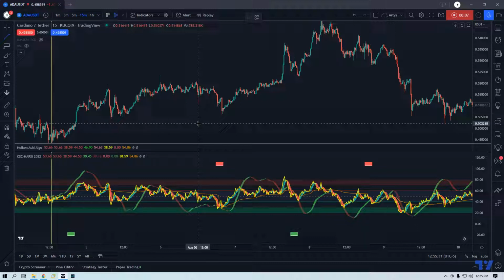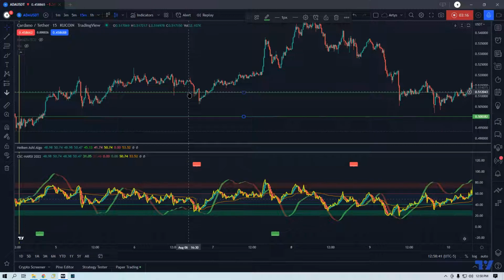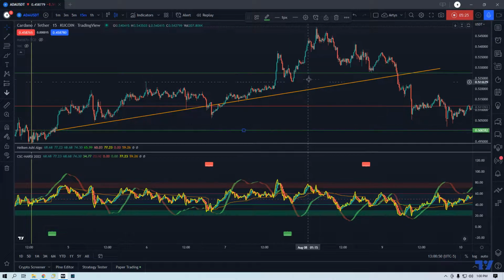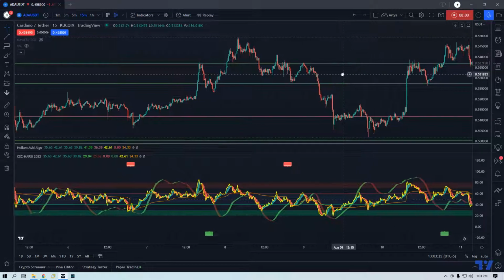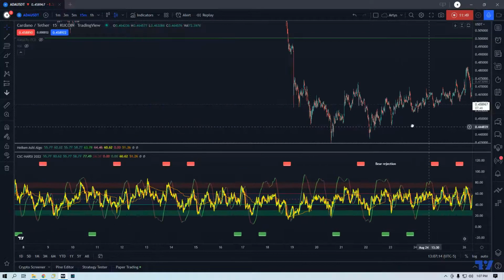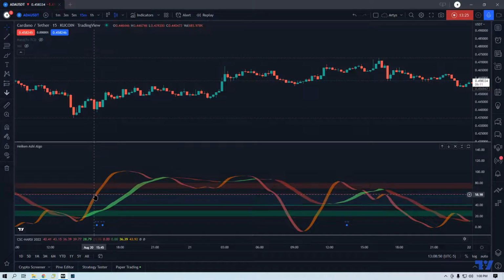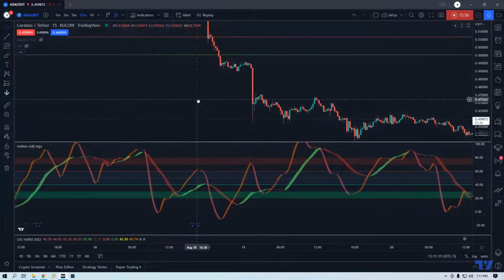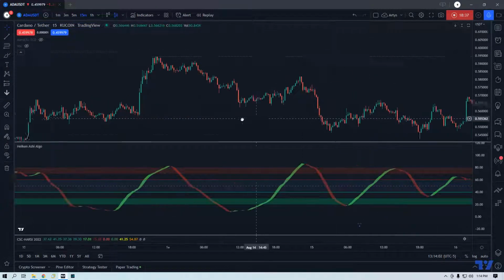Using S/R levels to draw trend lines (and) the CSC-HARSI Update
Welcome back to the coffee shop everybody. This is just a quick update to the csc-HARSI indicator, And a video to show you how you can use its indications to draw your trend lines so you know when your price or trend is broken. So if you already have the csc-HARSI on your charts go ahead delete it from your chart and then go through tradingview indicators and look for coffee shop crypto or the CSC-HARSI 2022.

Okay okay you talked me into it here's a link.

This is key to know when you are not only breaking your support and resistance levels with price but when price also breaks your trend lines which is a secondary confirmation.

Add to that you can see when price will actually retrace and come back and test off of your trend line. Which is a problem that many Traders have because price actually pulls back to their support or resistance level right through it slightly and put them into fear make them get out of their trailer early thinking that price is going the other way but it's actually tracing back to a trend line that is behind your support or resistance level.

This update in the CSC-HARSI comes because I was working on something in the Heiken Ashi Algo and decided to take a piece of the code that I just came up with and put it into the CSC- HARSI so you can use it now instead of waiting for the ALGO to be ready.

Take a look at the video and let me know if you have any questions whatsoever.

Also in this video I got a little carried away showing you my double sarcastic strategy based off the regular stochastic RSI and a stochastic which I have created. Both of the stochastics will be available in the Heiken Ashi Algo. It will not only tell you that price is moving in a particular direction but it will also tell you as soon as the momentum of that direction is diminishing so you can get out before getting caught in a trap or in a range.

Knowing what to look for in this double stochastic strategy will also help you avoid getting into a bullish or bearish move that looks like the market is moving in a particular direction when it's actually moving into a liquidity trap.

Don't bother going online looking for this particular double stuck hectic strategy or indicator because it doesn't exist. The only reason it doesn't exist is because again it's using a secondary stochastic which I have created Which will only be available in the Heiken Ashi Algo Oscillator.